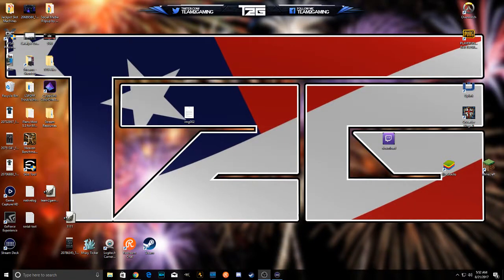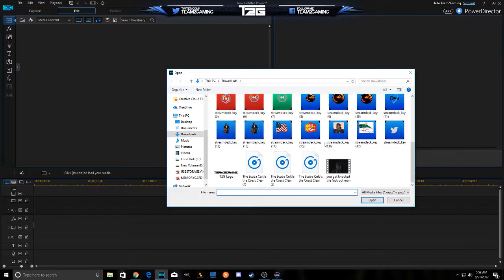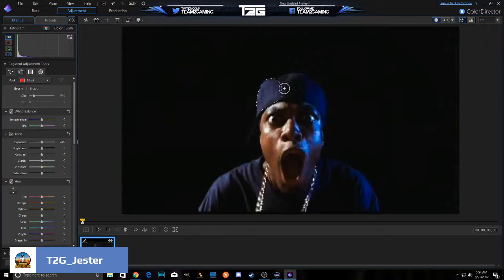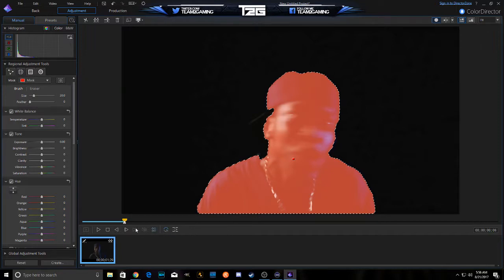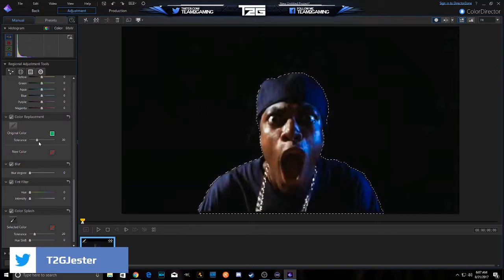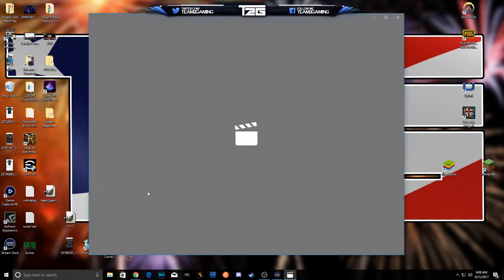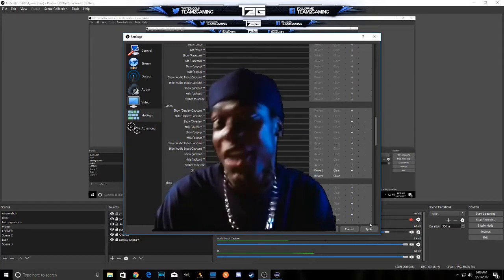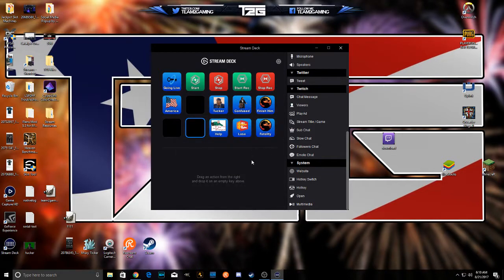How to green screen a video, add to OBS, and control with Elgato Stream Deck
Step by step guide to remove background from video, replace with green screen, add to OBS, set up and control in and with Elgato Stream Deck.

Save $10 on your own OpSeat Gaming Chair by using T2G at checkout!

Team2Gaming offers gaming in the most ridiculous manner possible complete with insanely immature banter.